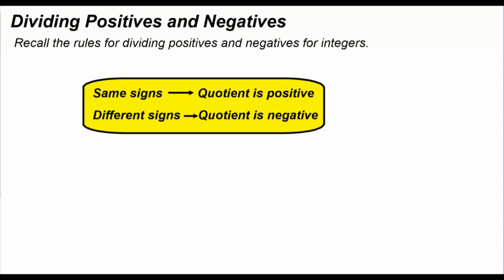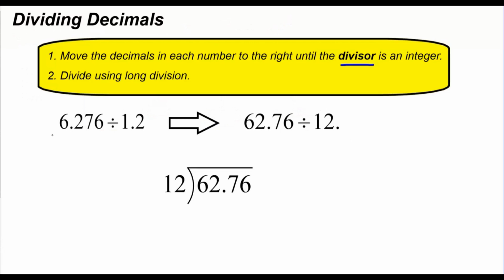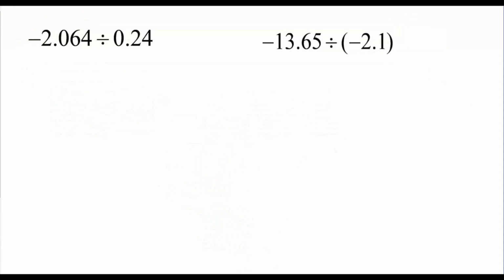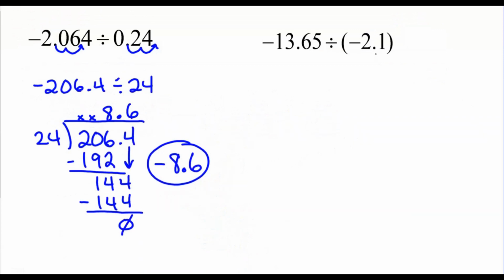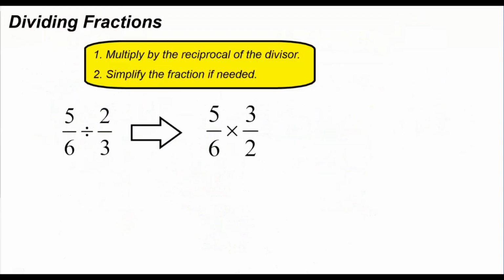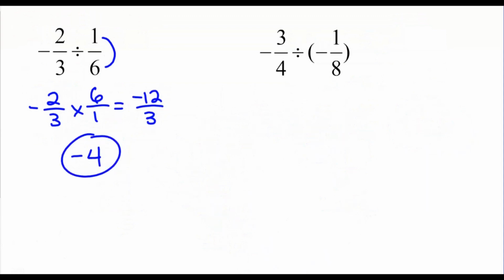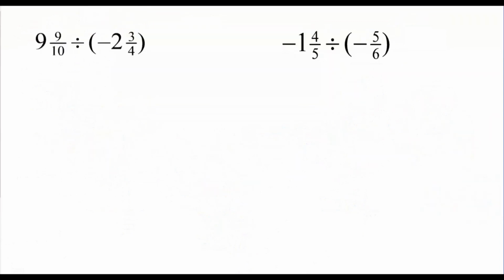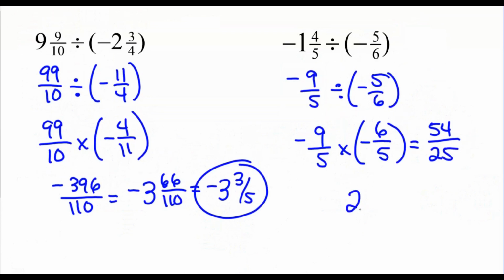Dividing Rational Numbers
NS5-6 How do you divide fractions and decimals? This video explains!